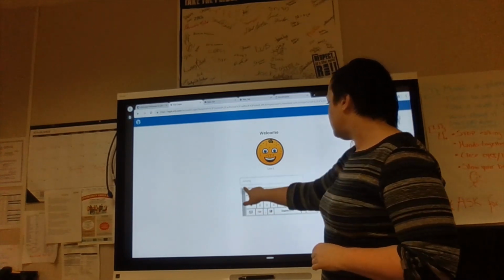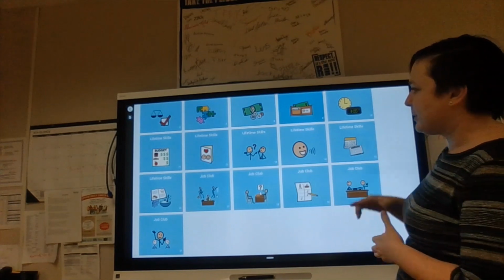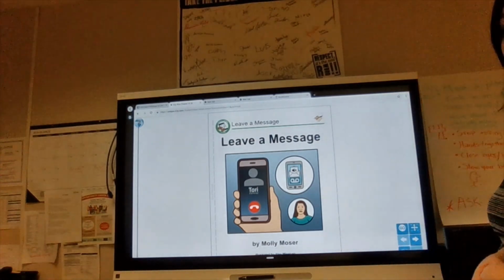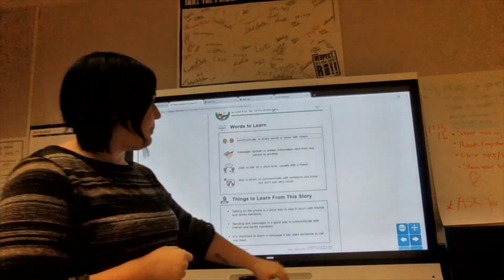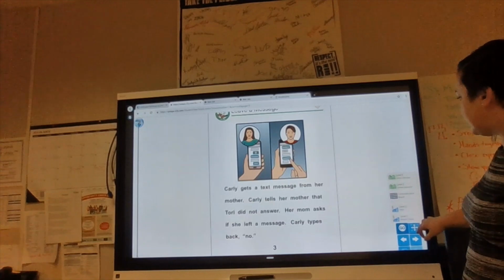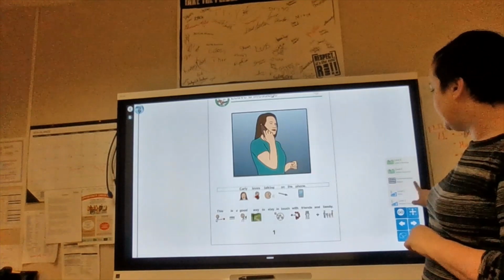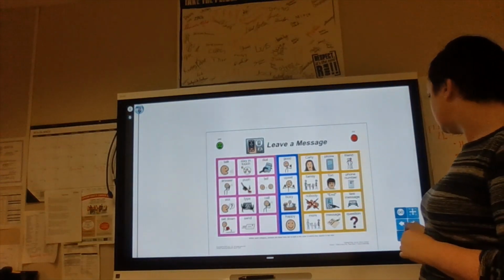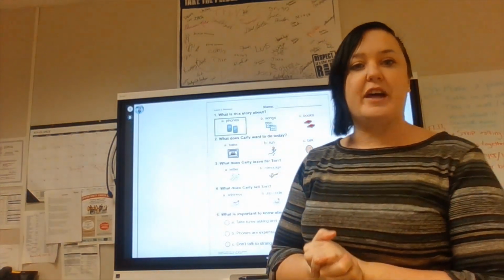Katie Pudwill - Online Learning